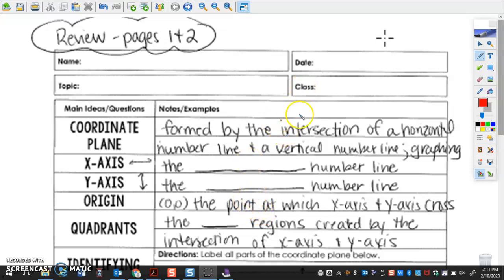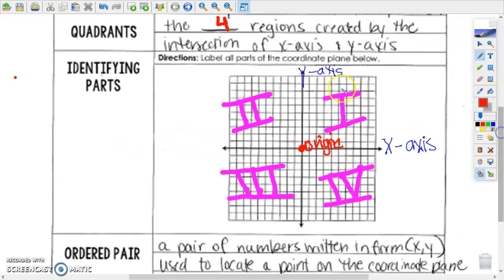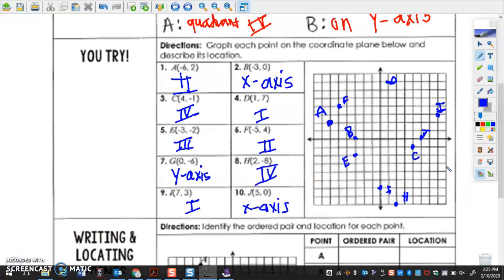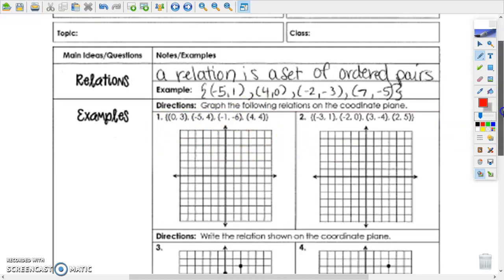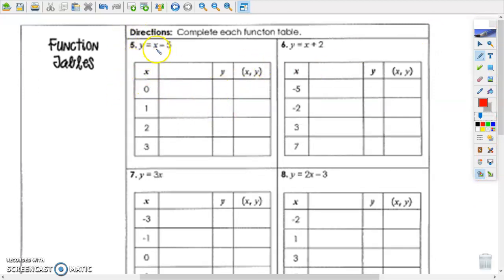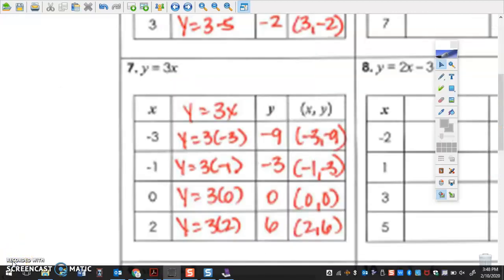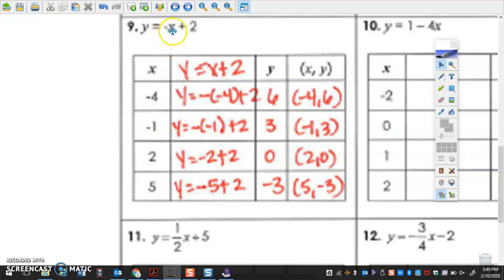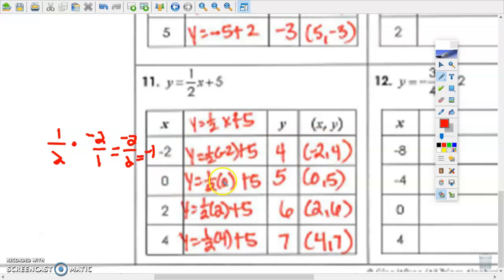Topic 13- Function Notes